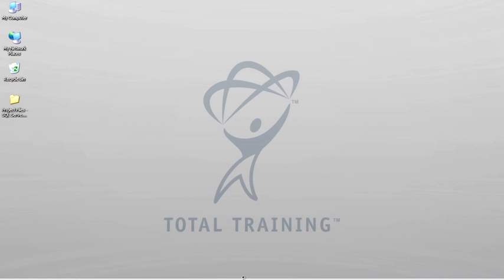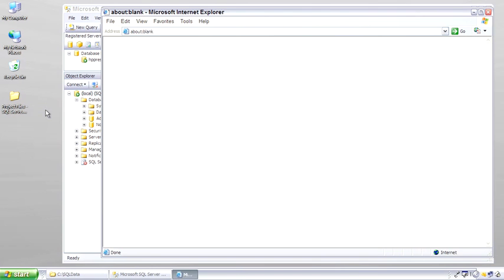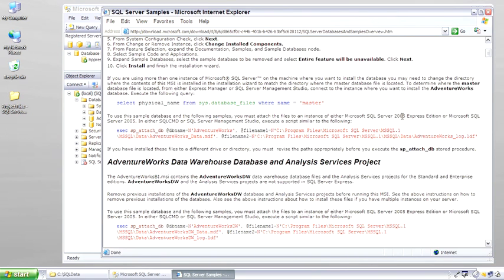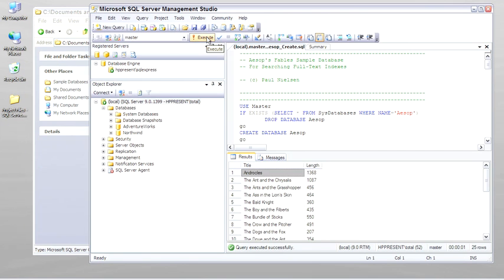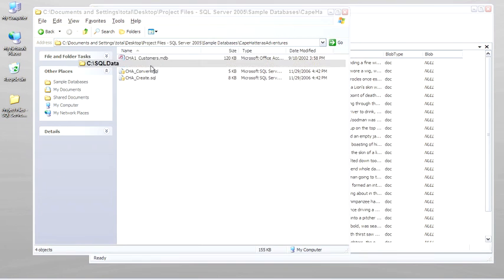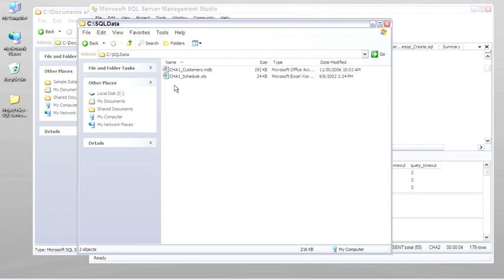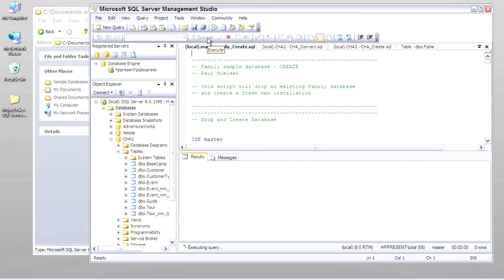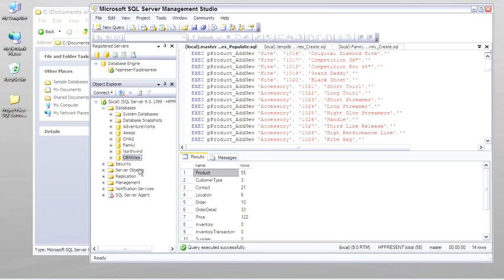SQL SERVER 2005 PART 1 CHAPTER 1 OF (4/4)